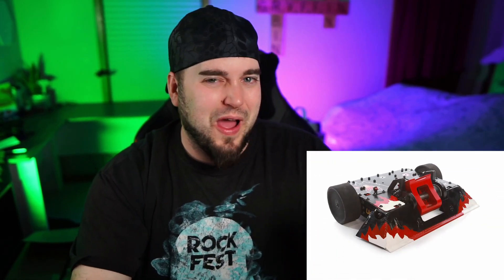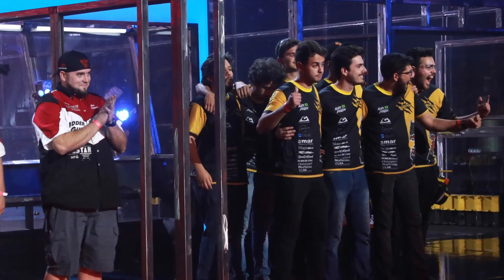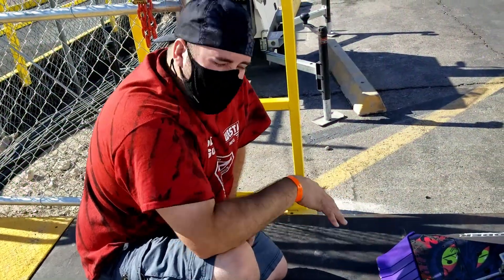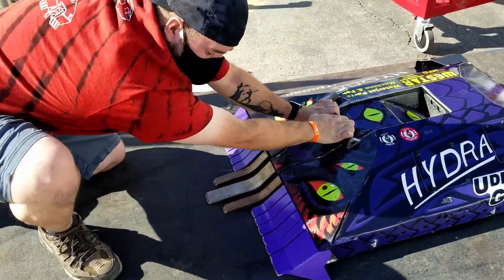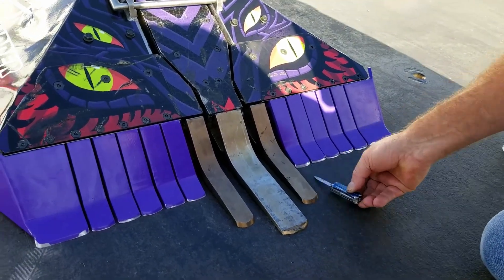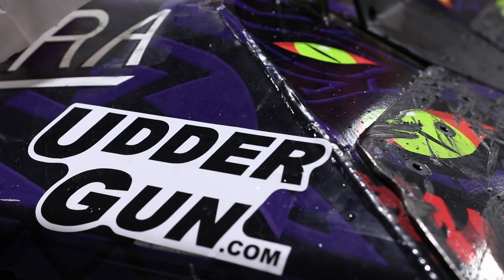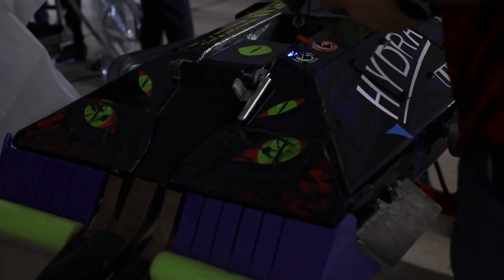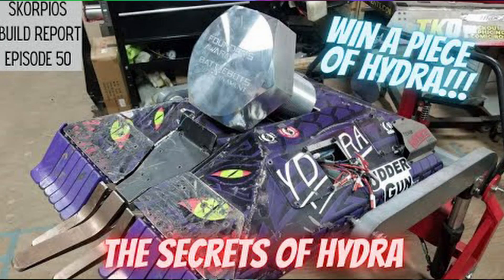Hydra vs Black Dragon Battlebots Pre show How to Floor Scrape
Ribbot went down hard... now its time for the top 16 to fight.
Hydra vs Black dragon might be a show for the ages.

Black Dragon Can't be that hard of fight...Right?

Who on this fight card is getting the wins?

Udder Gun

Watch @BattleBots Thursdays at 7PM on @Discovery and @DiscoveryPlus